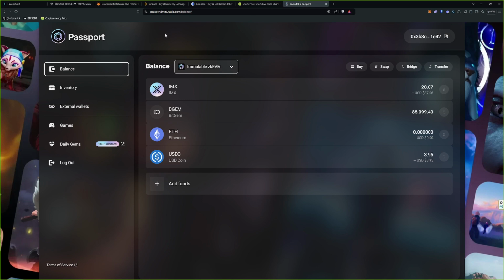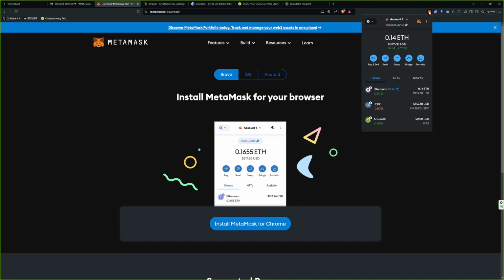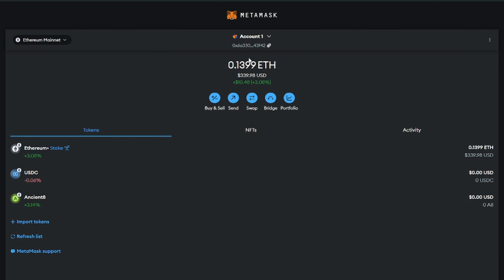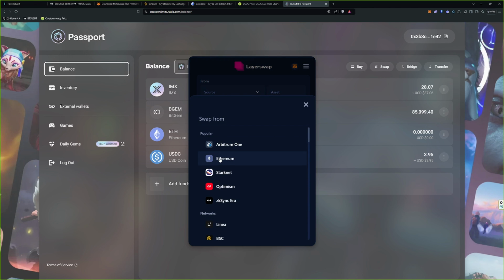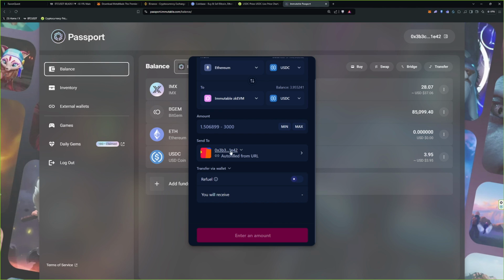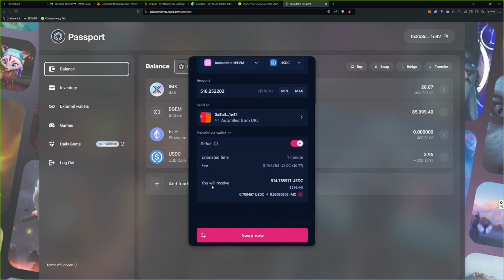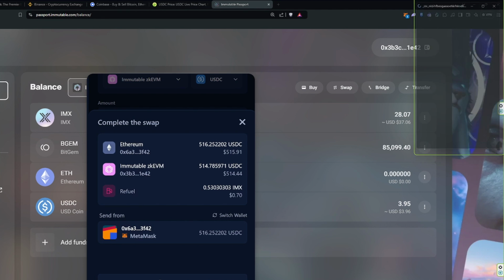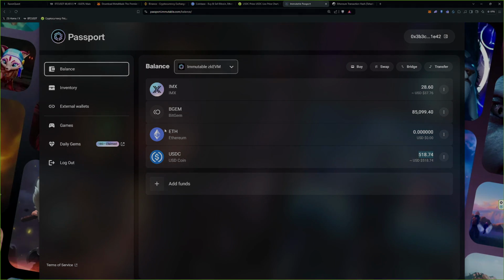How to bridge ETH-USDC to IMX zkEVM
This video explains how to set up Metamask where to buy USDC and how to send it to your Metamask Public address and bridge to IMX zkEVM
STEPS
1. Download Metamask
2. Sign up for IMX Passport
3. Use and Exchange like Binance/Coinbase to buy USDC on Ethereum
4. Send USDC TO YOUR METAMASK ADDRESS
5. Come to Immutable Passport and Bridge USDC TO USDC On zkEVM

                       My Goal is to Educate
Thanks for all your Love and Support for the Team!

                          TIMESTAMPS:
0:00 Sign up For Immutable Passport
0:20 Buy USDC from any Exchange
0:30 Download Metamask
1:26 How to Bridge IMX xkEVM